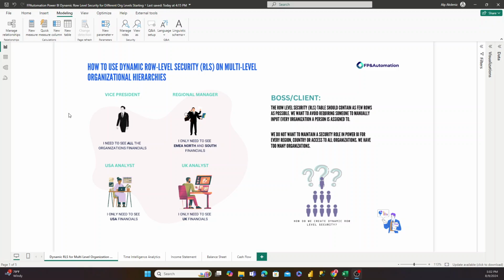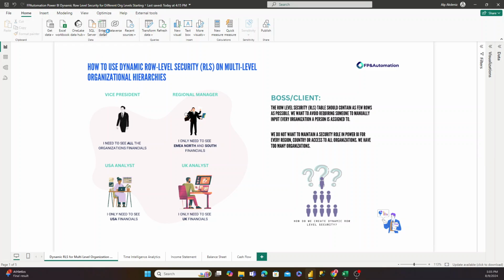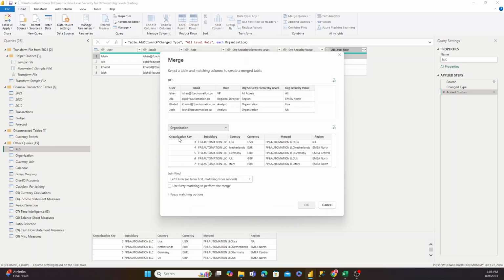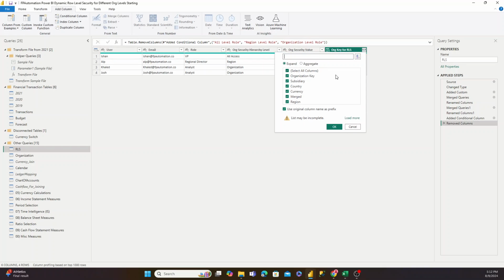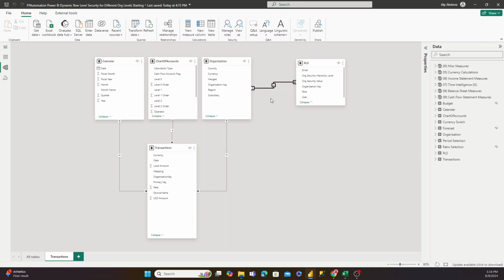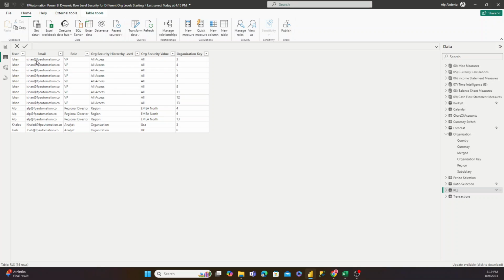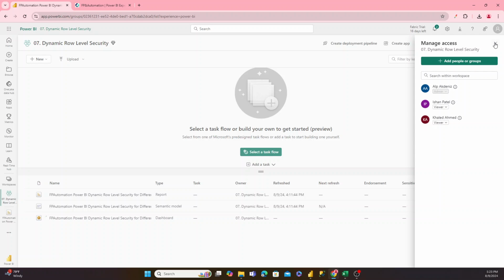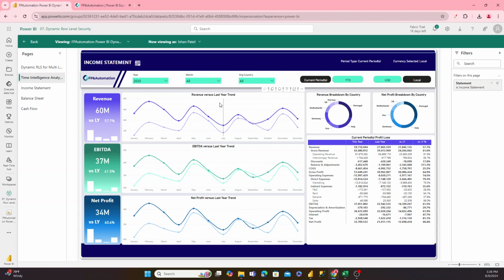How To Use Dynamic RLS in Power BI on Multi Level Organizational Hierarchies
Dynamic Row-Level Security (RLS) in Power BI: How to Implement It for Multi-Level Organizational Hierarchies

Managing data security can be challenging, especially when dealing with complex organizational structures across multiple regions and departments. In this video, we’ll show you how to set up Dynamic RLS to ensure the right people have access to the right data—without the headache of managing countless security roles.

🔍 What You’ll Learn:

The importance of Dynamic RLS in modern data governance
Step-by-step guide to implementing Dynamic RLS in Power BI
How to reduce manual input and streamline access control
Best practices for managing security roles across large organizations

Whether you’re a VP, regional manager, or analyst, this solution is tailored to meet your specific needs and simplify your data security management.

Timeline:
0:00 Intro
2:16 Review of the RLS Table
3:57 Importing our RLS Table to Power BI
5:15 Transforming our RLS Table
9:24 Creating our final column for Organization RLS
12:18 Creating our Data Model for RLS
15:10 Setting up our Dynamic RLS Role
17:59 Testing our Dynamic RLS in Power BI Desktop
20:22 Publishing our Report to PBI Service
20:40 Adding our users as Viewers to PBI Service
21:40 Adding our users to the Security Role
22:56 Testing our Dynamic RLS in PBI Service
24:46 Closing statement